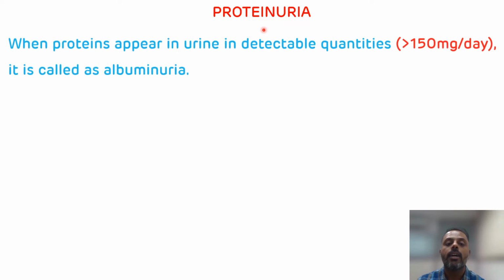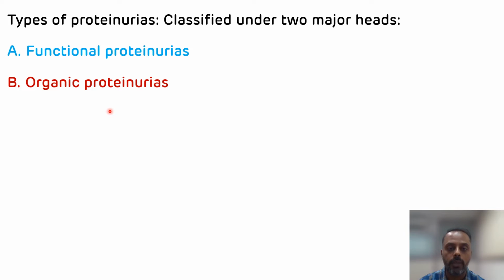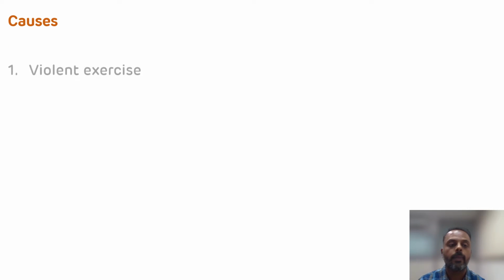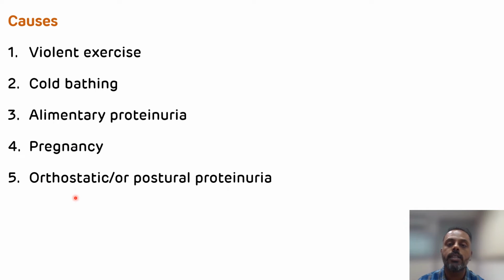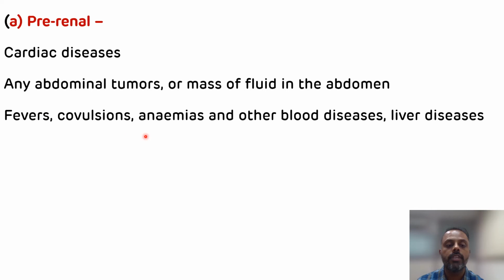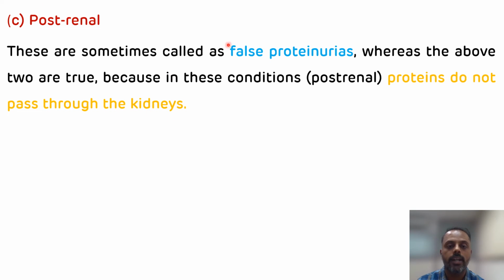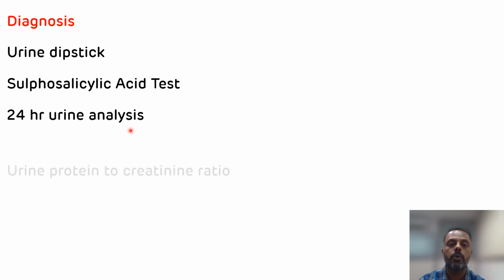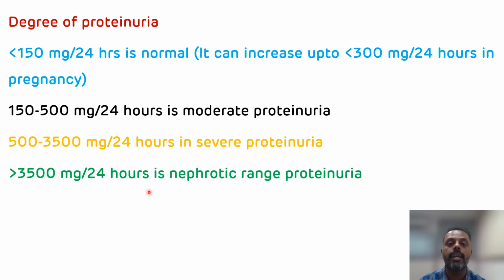Proteinuria (Protein In Urine) || Proteinuria - Definition, Types And Causes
This is the video on definition, types, causes and degree of proteinuria.